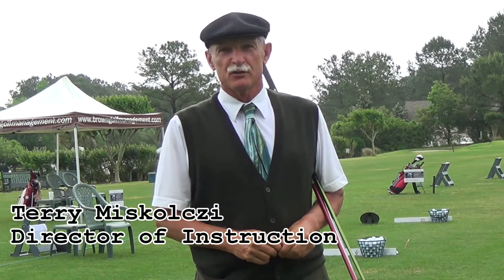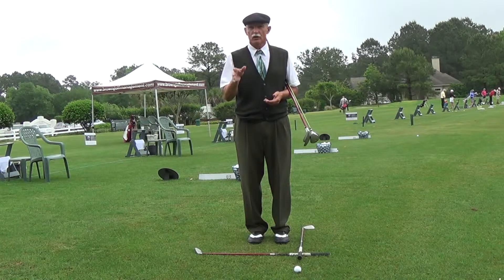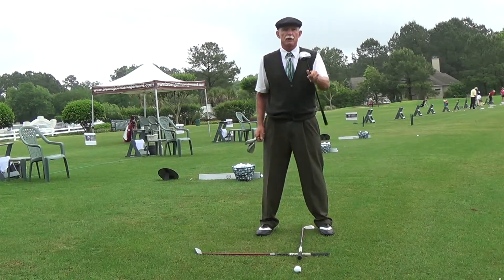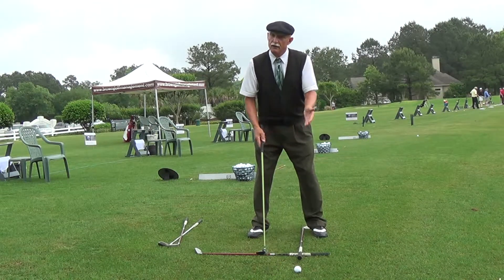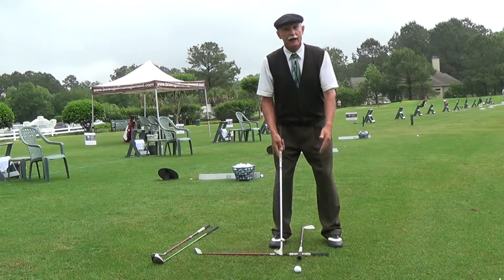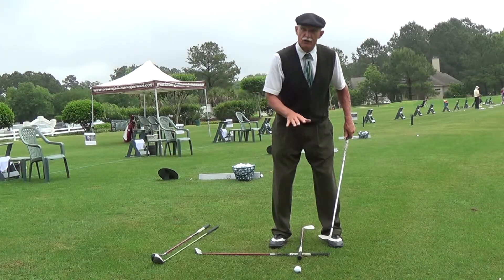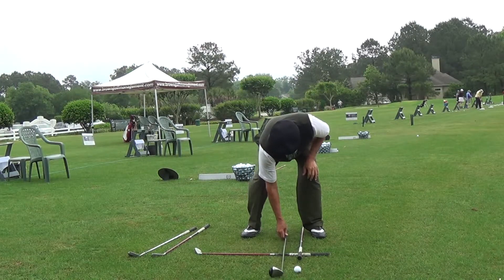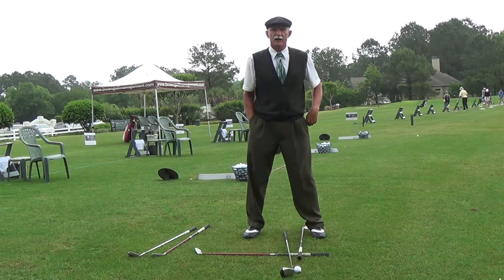Tee Time Tip 25: Addressing the Ball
Terry Miskolczi discusses how to address the ball. Addressing the ball, also known as setup, can hinder a golfer's performance if he or she has not addressed the ball properly.